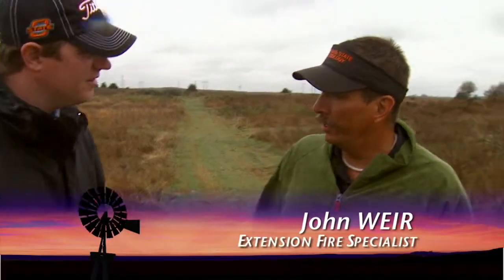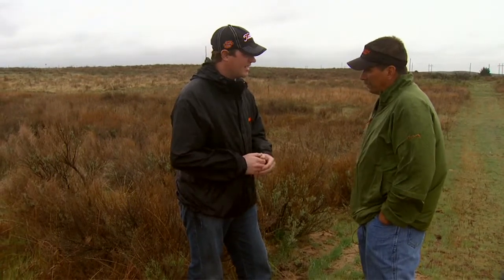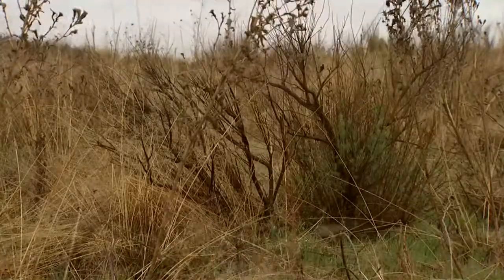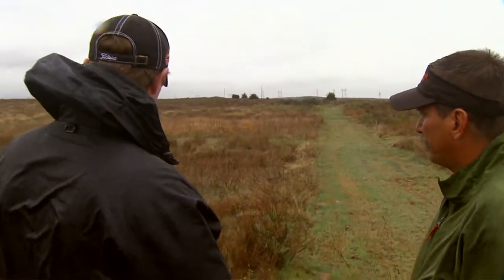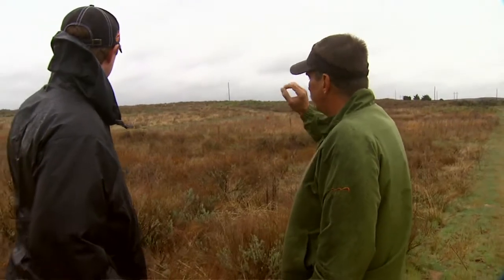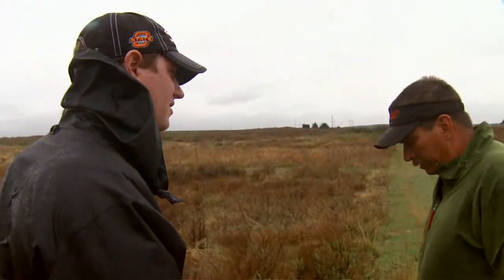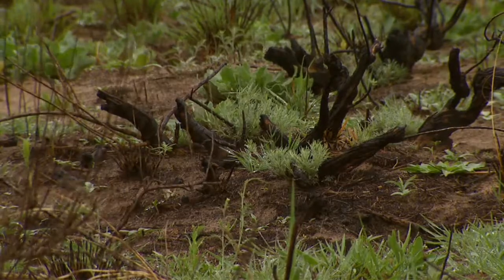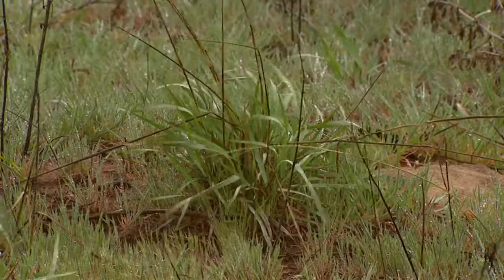Using Fire to Control Sagebrush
SUNUPs Clinton Griffiths talks with OSU Extension Fire Specialist, John Weir, about how fire can help control sandy sagebrush and make it a more suitable environment for both livestock and wildlife.